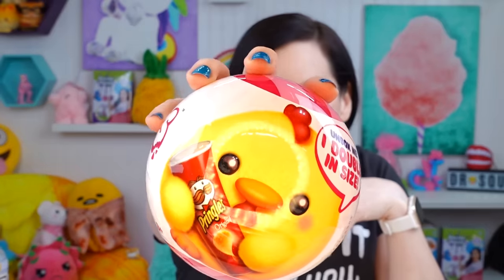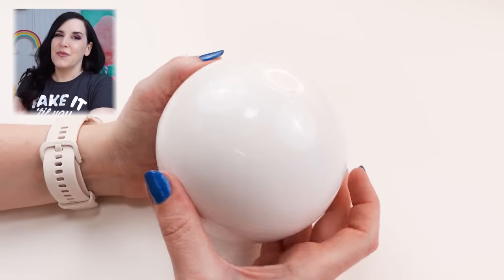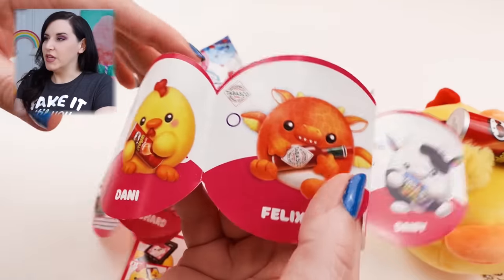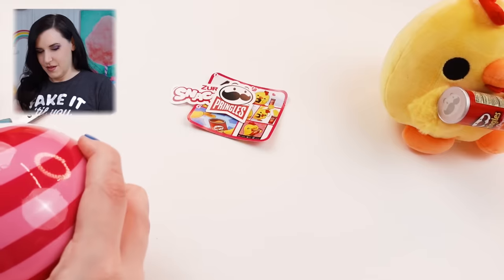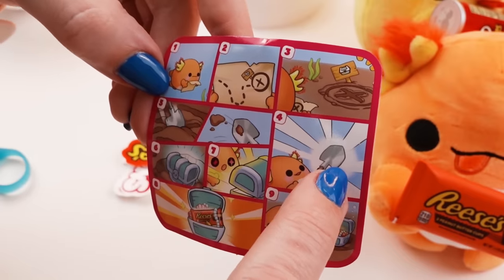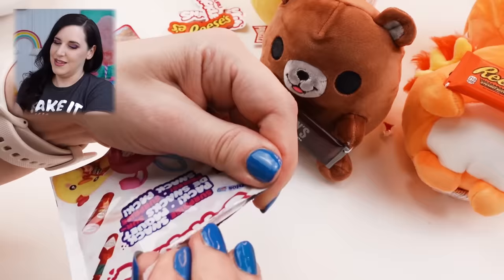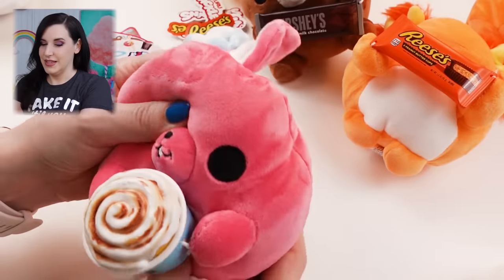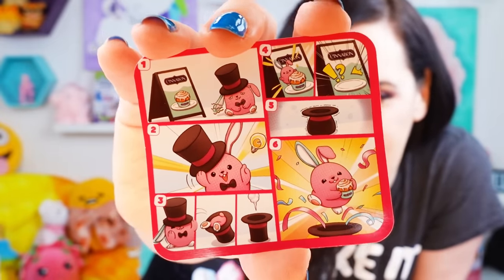Zuru Snackles! Mini Brands with Plushies?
Today I am opening new Zuru Snackles. These are blind capsules with cute plushies inside. Each plush has a mini brand it's holding. These are so cute, I can't wait to see who I get.